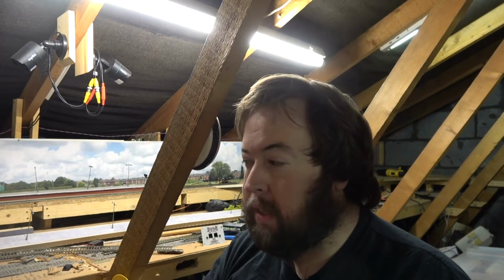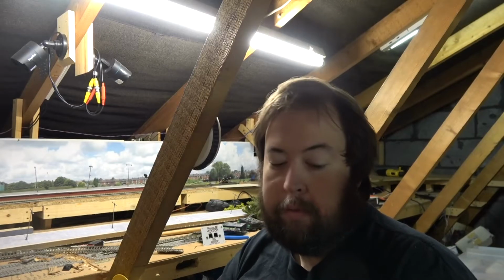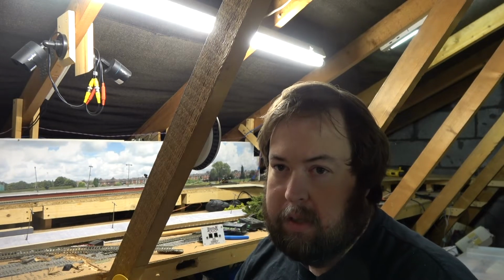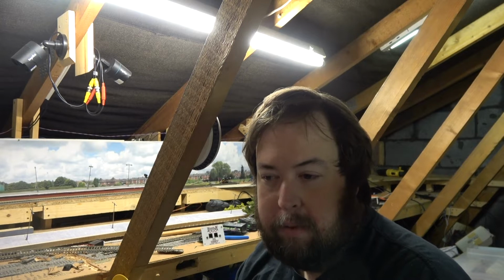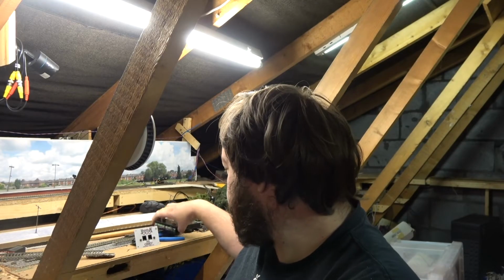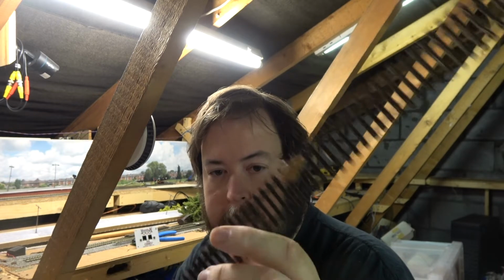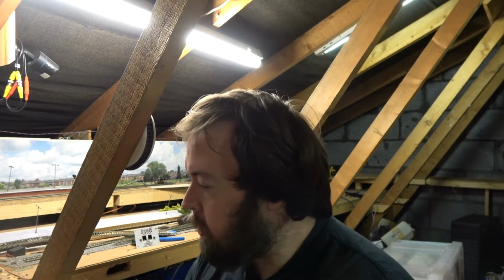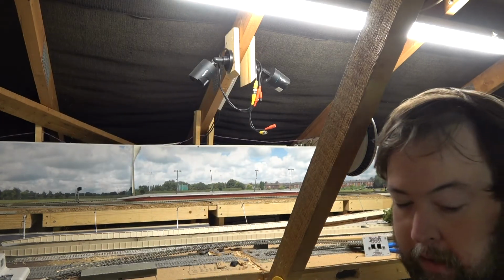Packing away my layout week 2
Today I give you the next update in taking down my model railway. I don't get as much done as I wanted but I have got a lot of the layout packed away